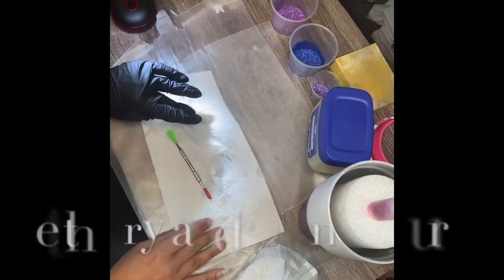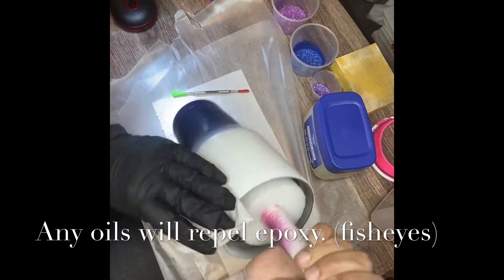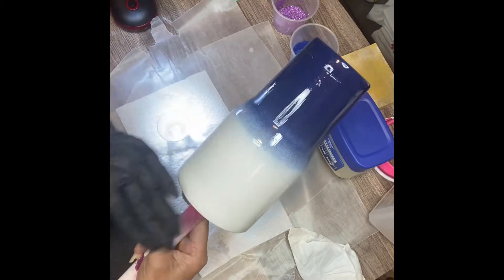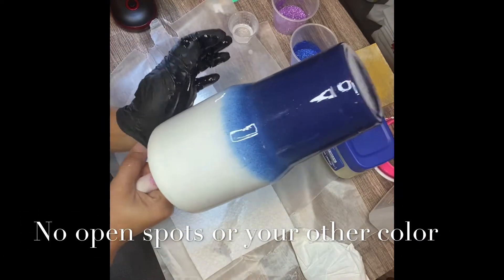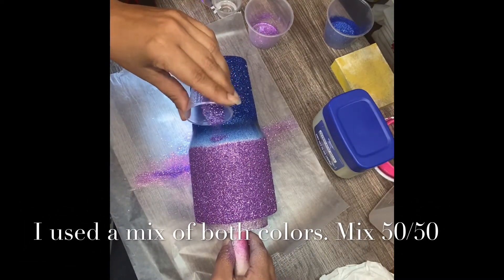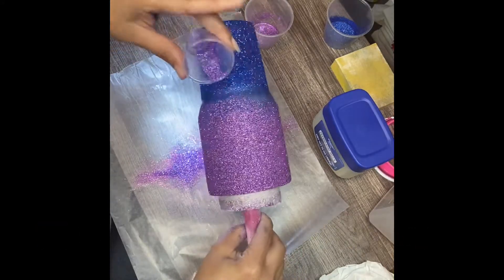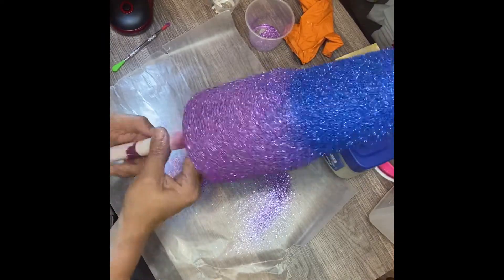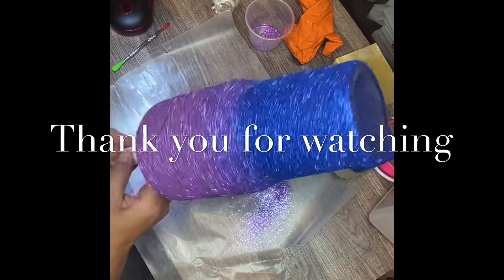One way to Ombre your Tumbler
Im new to the video world and noticed that there were so many different ways to do Ombres... I found this one to be the easiest for do.. So I wanted to share. More to come in tips and tricks as soon as I get get the handle of the videos.. Everyone is learning, sharing thoughts and Ideas is the way to expand those that need it most. Thank you for watching.